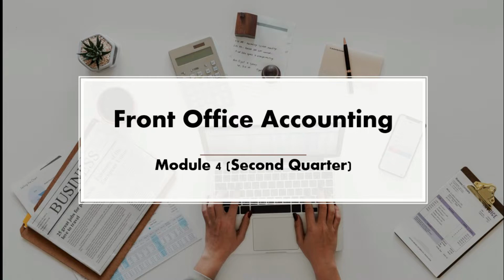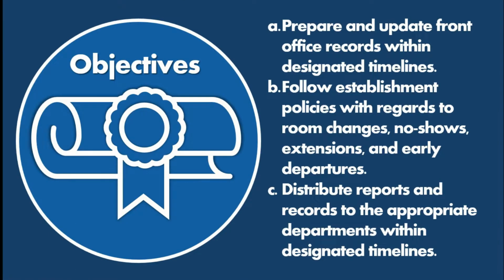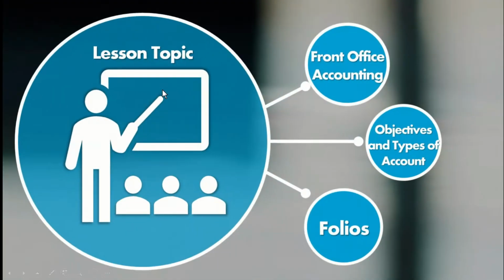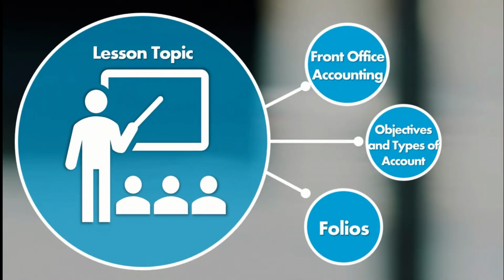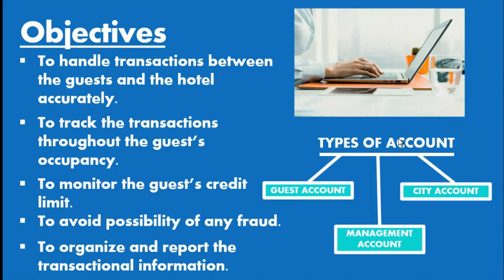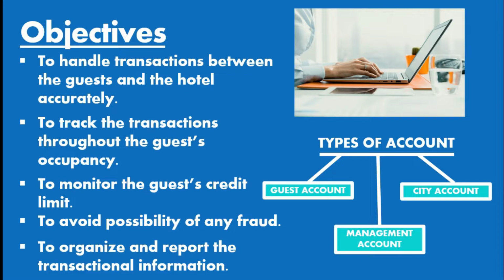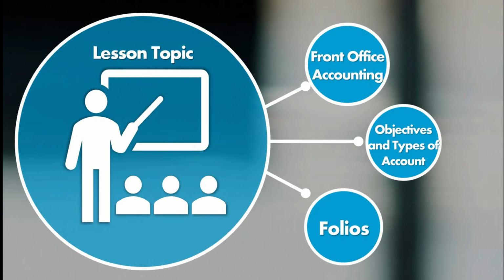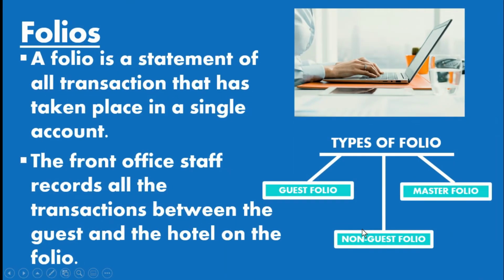Module 4: Front Office Accounting (Introduction)